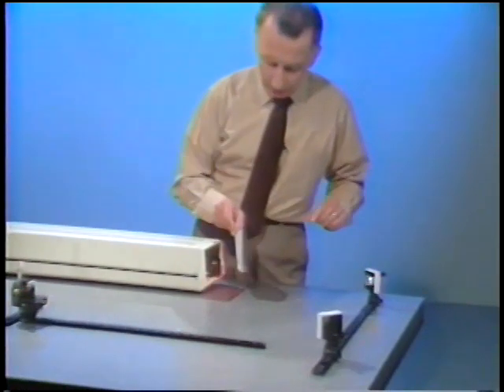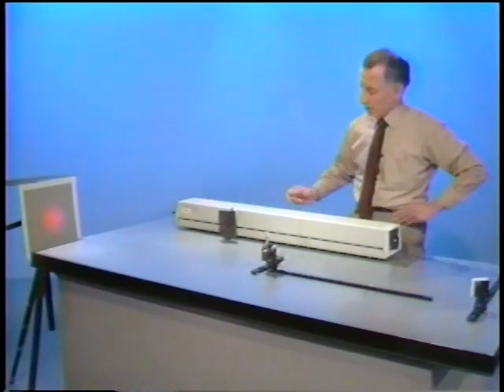Optics: Fresnel diffraction - adjustable slit | MIT Video Demonstrations in Lasers and Optics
Optics: Fresnel diffraction - adjustable slit
Instructor: Shaoul Ezekiel